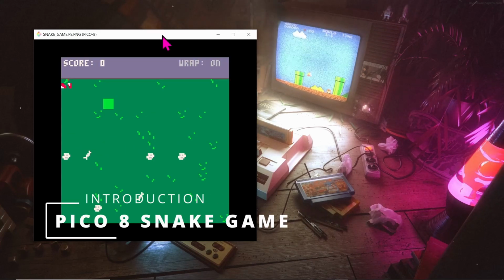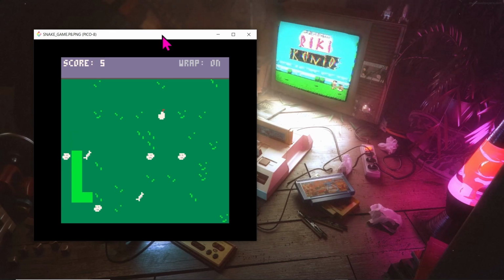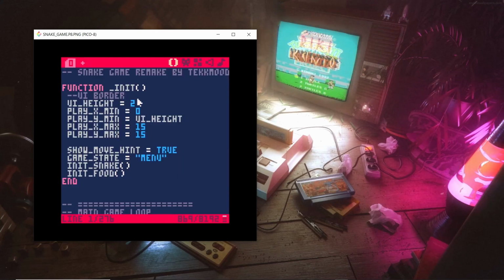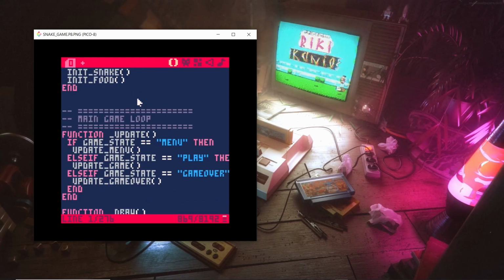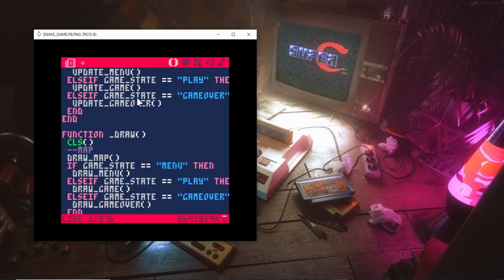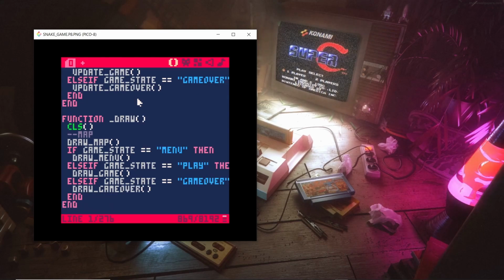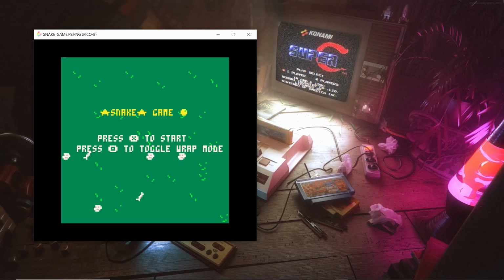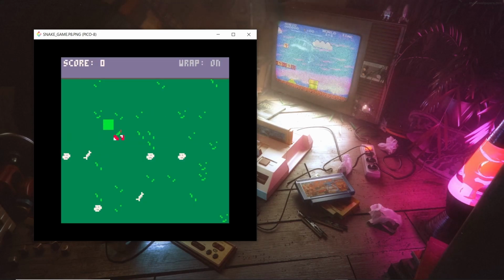“Let’s Build a Snake Game in PICO-8 – Introduction | Can You Make a Classic Game From Scratch?”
Welcome to TEKKMOOD ARTS, where we explore the art of making tiny retro games!

In this series, we’re building the classic Snake game entirely inside PICO-8, a fantasy console for creative coding and pixel art.

 In this episode:

Learn what PICO-8 is and why it’s perfect for beginners

See how we’ll break down the Snake game into easy, bite-sized stages

Set up your first PICO-8 cartridge

Get ready to move your first pixel!

What You’ll Learn in the Full Series:

Coding in Lua (PICO-8’s language)

Movement and input handling

Collision detection and grid logic

Sprite drawing and color design

Sound and polish techniques

Whether you’re new to coding or love retro game design, this is your chance to learn by creating something classic, simple, and fun.

Next Episode: Building the Snake Game File/Folder setup